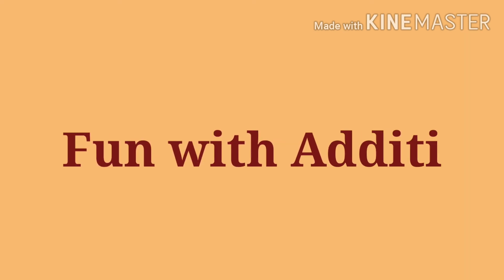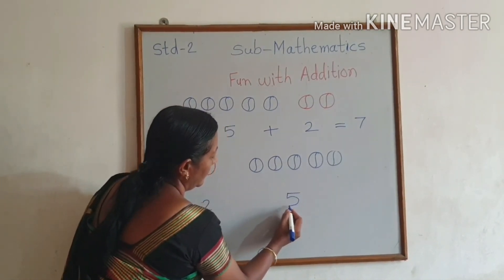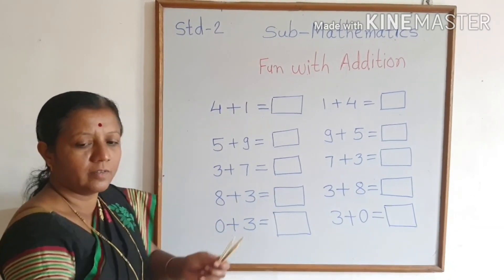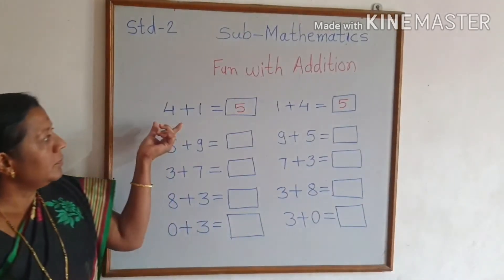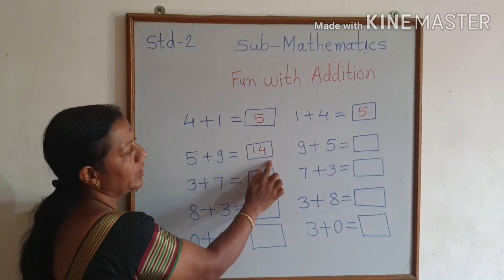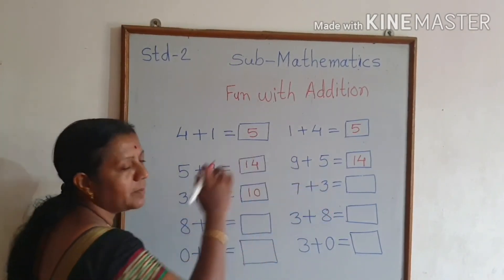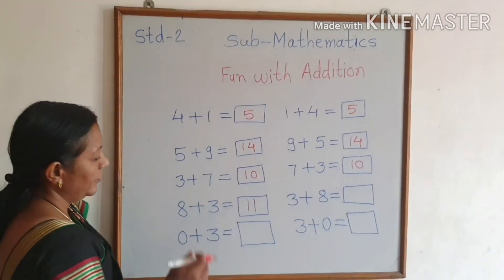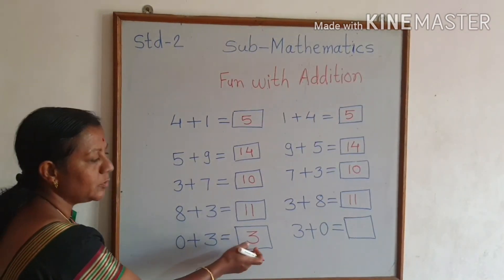2 Maths mathematics Fun with Addition page 20 savita ramesh phirodia prashala, Ahmednagar